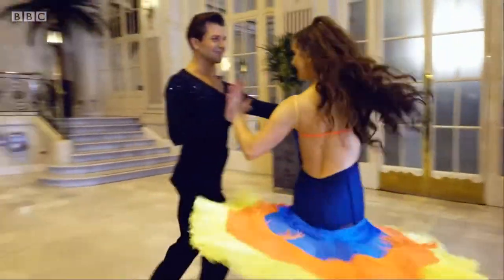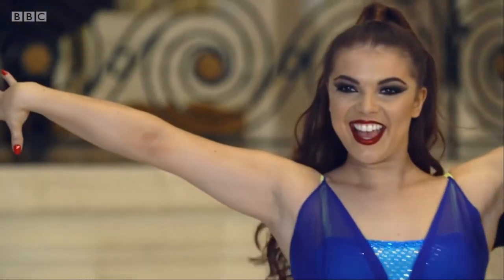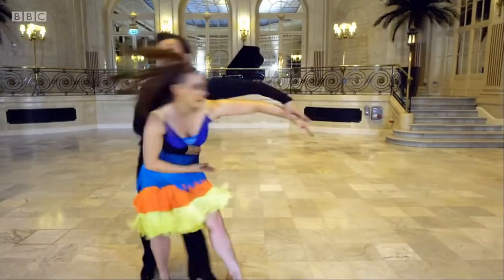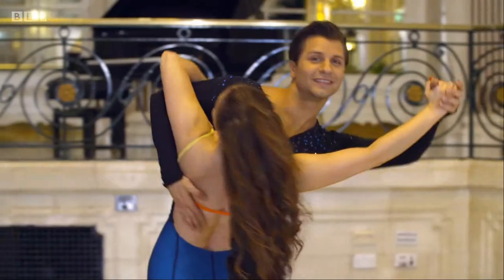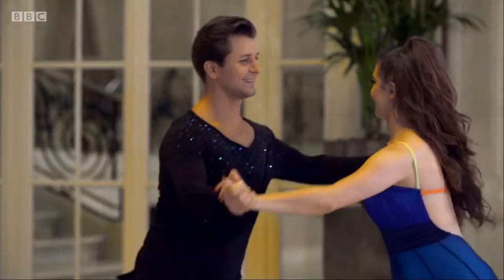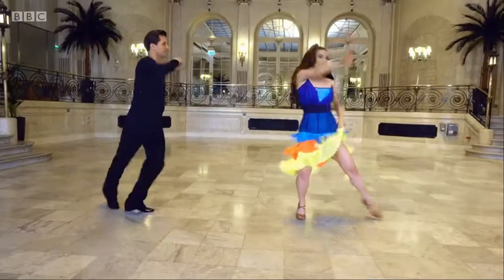Series 15 Episode 51 Strictly ITT with Pasha Kovelev